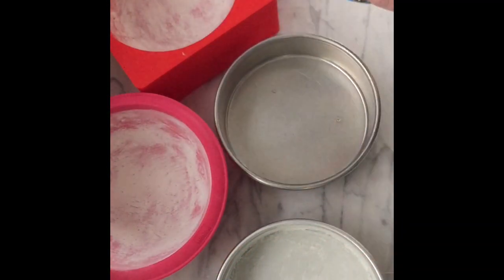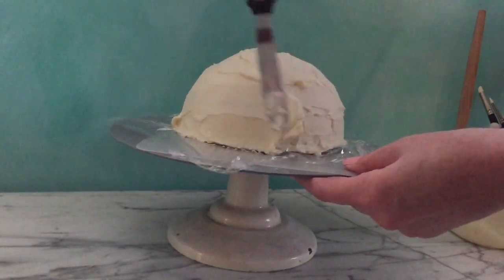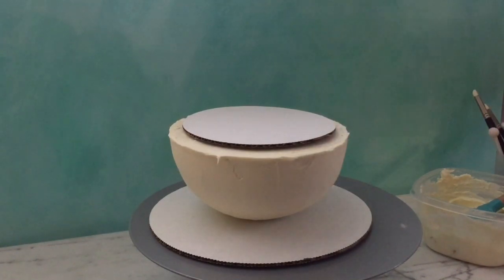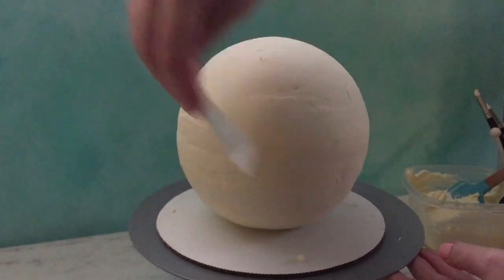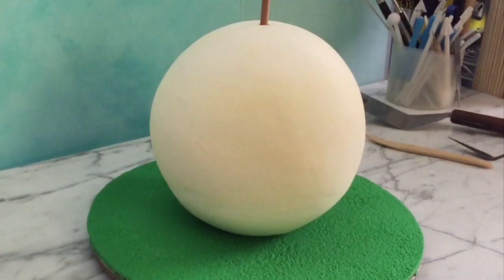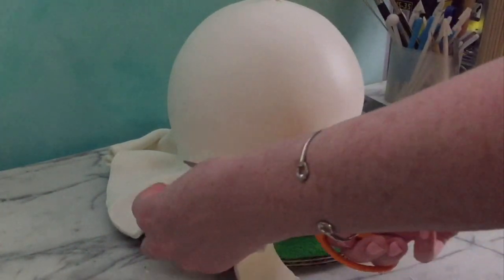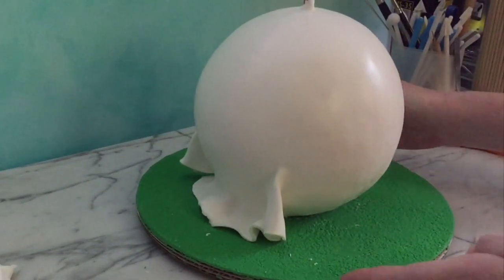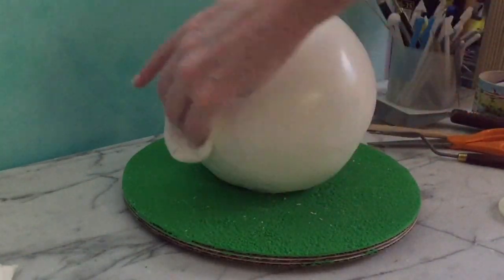Spherical Cake Tutorial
7” silicone half sphere pan
Learn how to make a spherical cake perfect for balls, planets, even Cinderella’s carriage!

My caramel apple cake tutorial lays out photos and written instructions for doing a sphere, here: